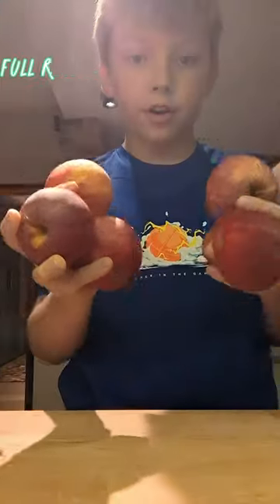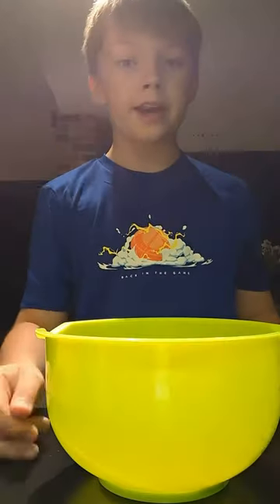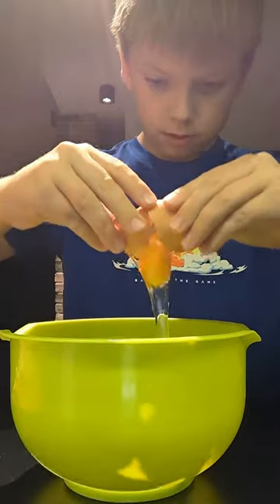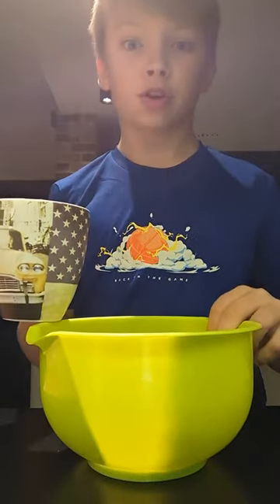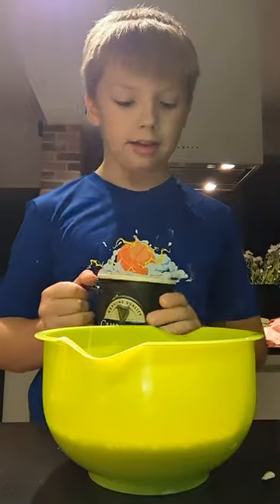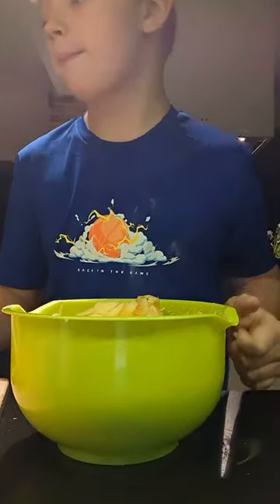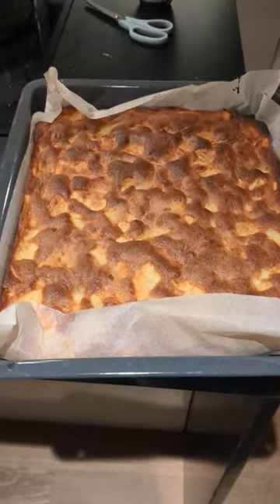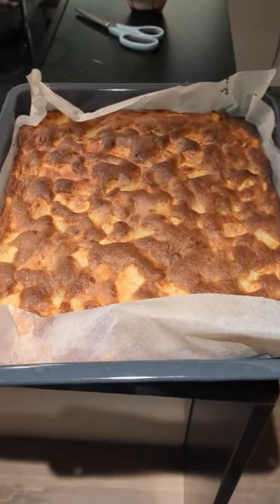Lets Make An Apple Pie!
Hi in this video we made an apple PIE! :D And it tasted amazing😆
So now its time for YOU, to act try to make it its quite simple and share in the comments if you liked it ? :D
Ingridients:
1 cup of sugar
1 cup of flour
3 eggs
6 apples(pealed)
baking paper
baking tray